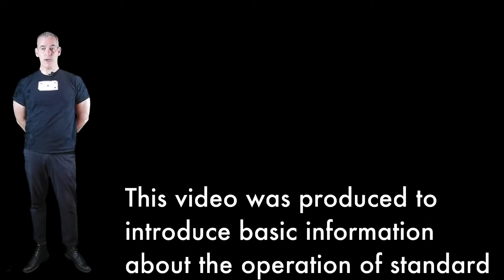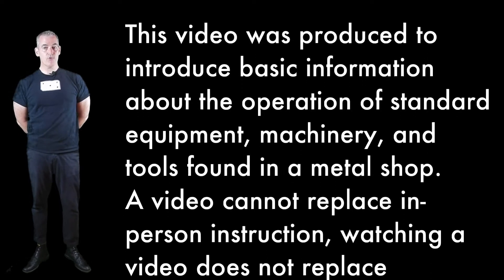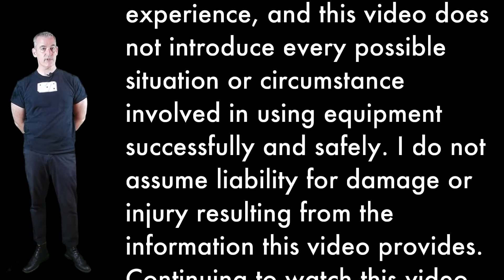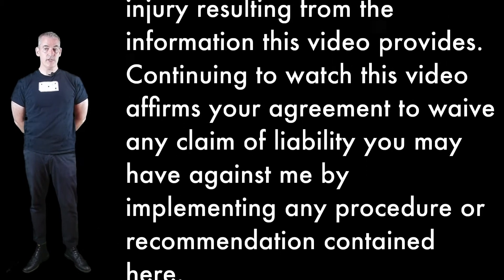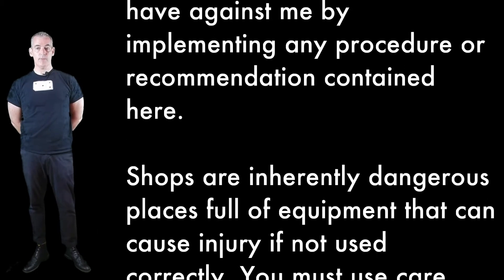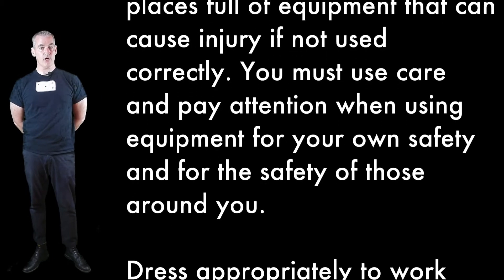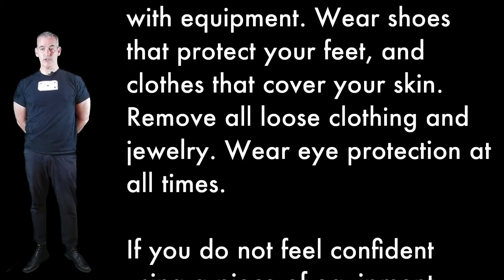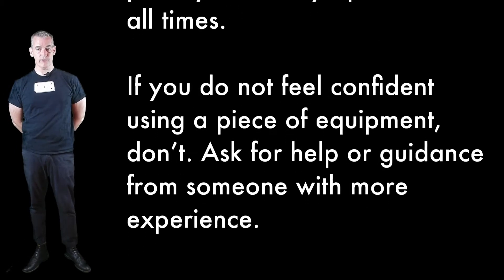Common Metal Shop Tools: Squaring Shear